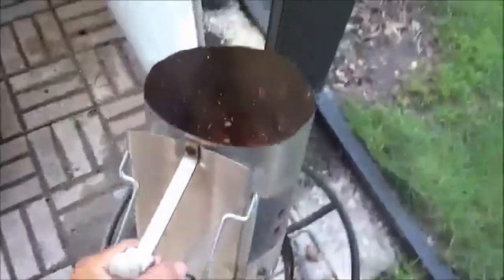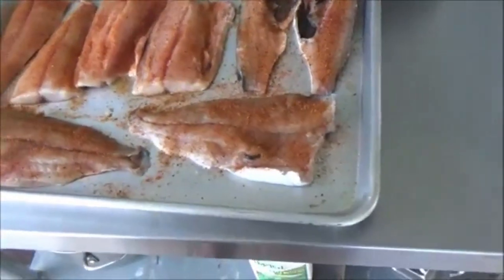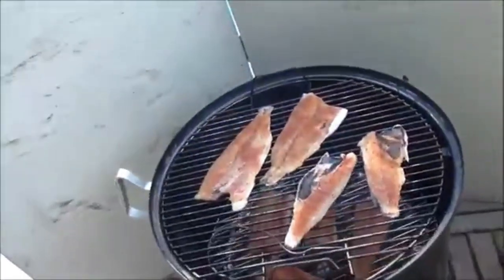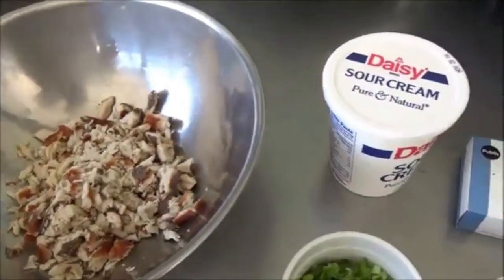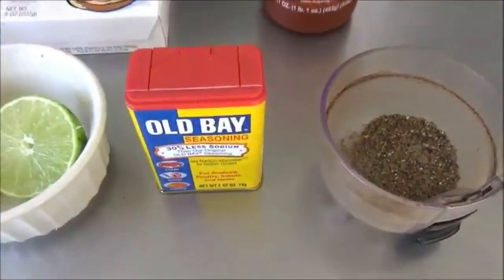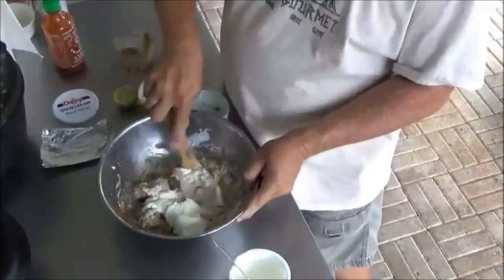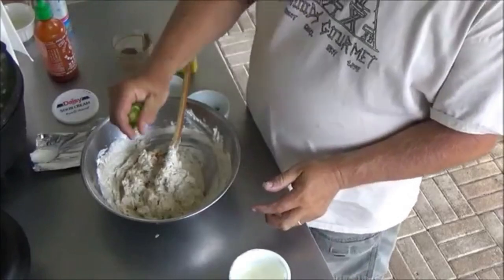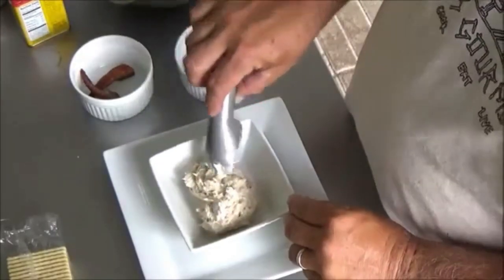BEST SMOKED FISH DIP - FLORIDA RECIPE WITH LOCAL FISH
Join us for this GREAT RECIPE FOR SMOKED FISH DIP.  This can be made with a variety of different types of fish.  Oily fish like mullet, bluefish, jack crevalle and mackerel make the best dip.  Next time you might not throw them back after you try this recipe.  Turn a "trash fish" into treasure.